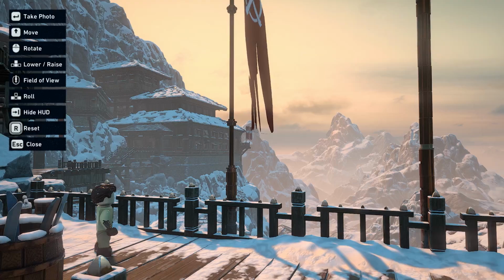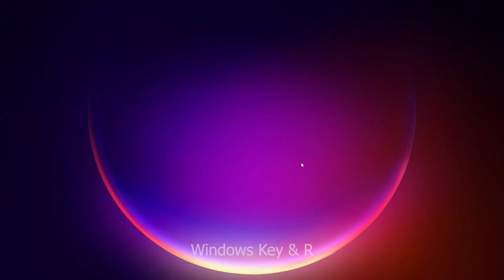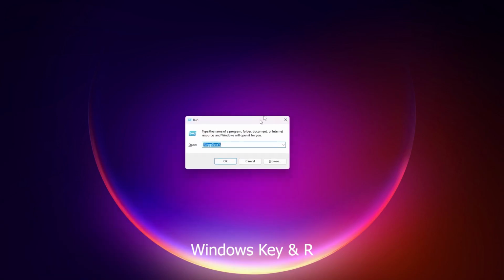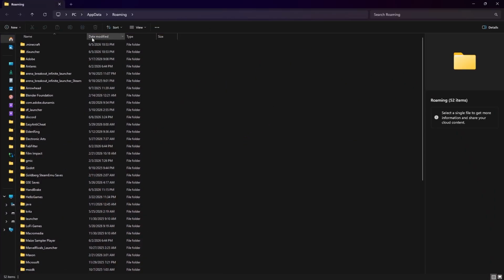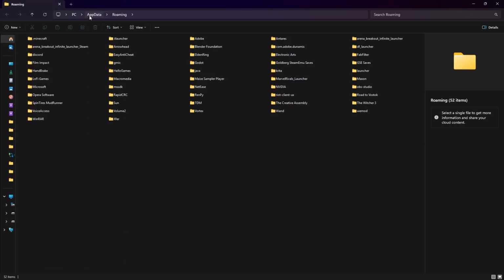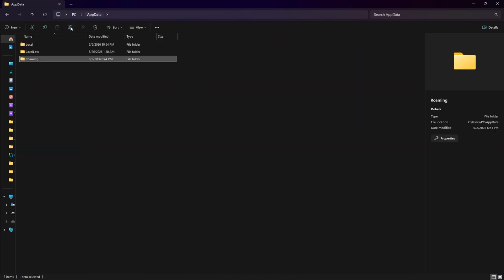How to FIND PHOTOMODE SAVE LOCATION for LEGO Batman (Step by Step)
Discover how to locate the save files for photomode in LEGO Batman with our straightforward guide. We'll show you where to look and how to access your saved photos. Please consider liking the video and letting us know if you have any comments, ideas or questions, we really appreciate any feedback! We have plenty of other tutorials on our channel so come and see if we can help you with anything else :)